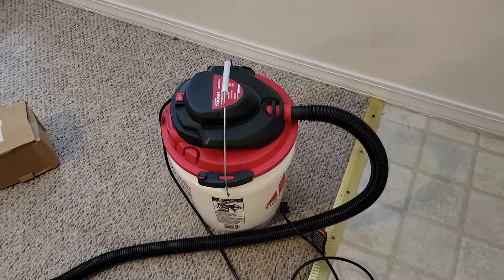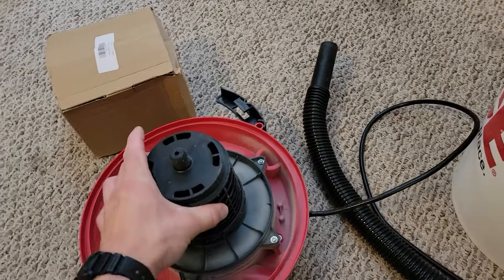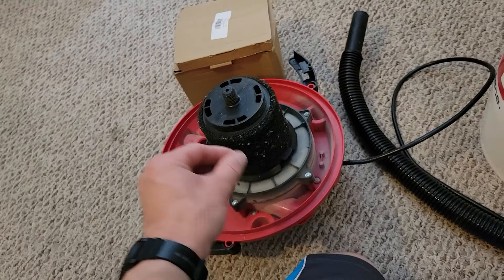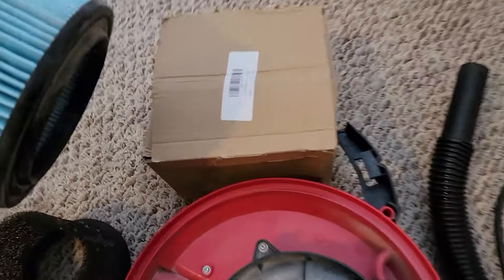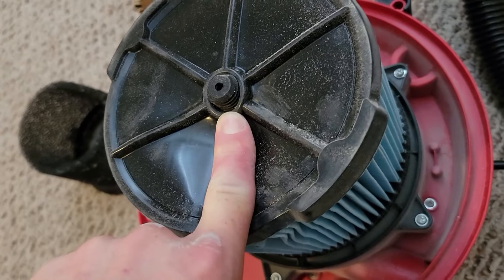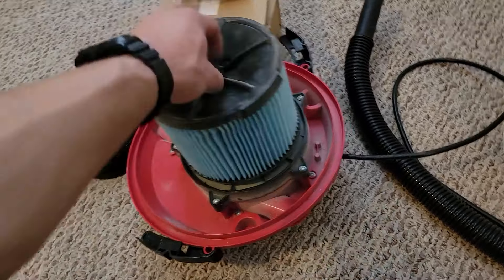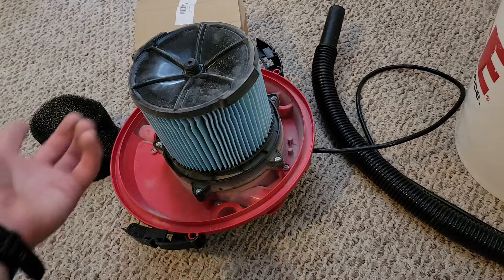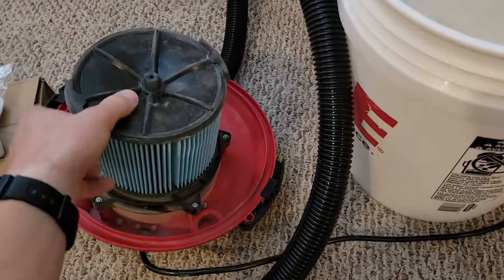Stop Dealing With Messy Wet/Dry Vac Filter Bags - Try This Hack Instead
Filter I used

My vacuum

Other bucket head converter options (filters may be different sizes):

Bucket Head 5 gal. 1.75-Peak HP Wet Dry Vac - Set of 2:
Craftsman CMXEVBE17678 Wet/Dry Vac Powerhead, 1.75 Peak HP Bucket Vacuum with Filter Bag, Crevice Tool and Car Nozzle:

Tired of dealing with messy vacuum filter bags? Discover a hassle-free alternative that makes managing your wet/dry vacuum a breeze! In this video, I show you how to use a traditional vacuum filter with the HyperTough 5 Gallon Wet/Dry Vacuum Powerhead Bucket Head Converter, available at Walmart. Similar solutions are compatible with various wet/dry vacs, offering a cleaner and simpler way to handle your vacuuming tasks.